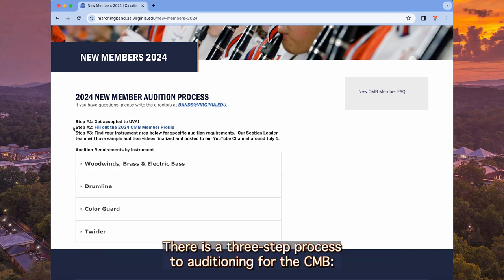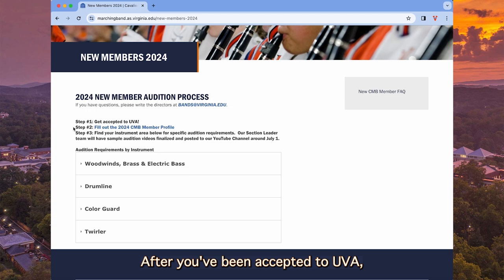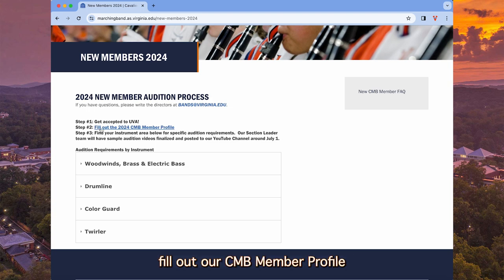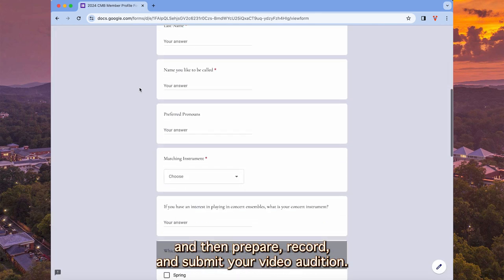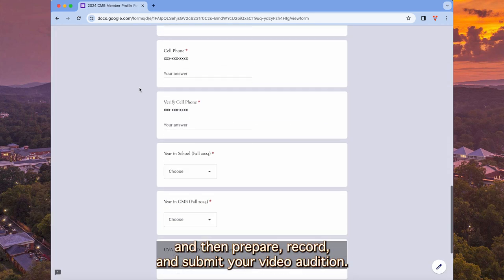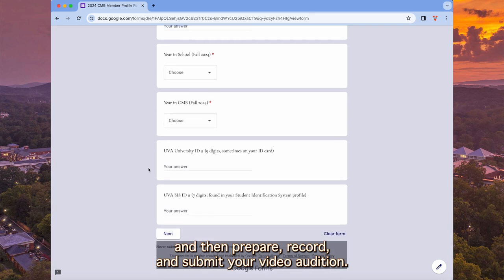Audition for the UVA Cavalier Marching Band!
Thinking about joining the University of Virginia Cavalier Marching Band? Gia, one of our feature twirlers, guides you through the audition process. Watch the entire video or scrub through the video to find your section's audition requirements.

00:00:00  1.1 Introduction
00:34:00  1.2 CMB Website; where to find audition materials
00:59:00  1.3 Example Audition Video
00:01:17  2.1 Woodwind, Brass, and Electric Bass Audition Materials
00:02:46  3.1 Drumline Audition Materials
00:03:31  4.1 Colorguard Audition Materials
00:04:17  5.1 Feature Twirlers Audition Materials
00:05:12  6.1 Conclusion

Follow the CMB on Instagram @uvamarchingband.